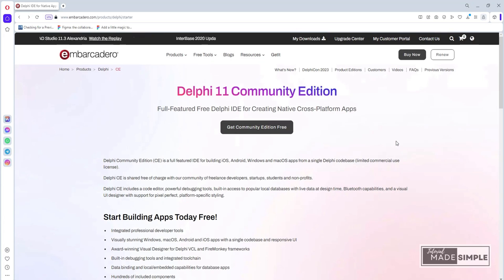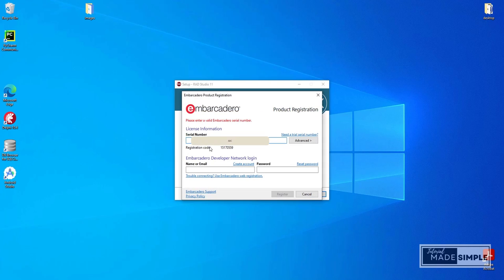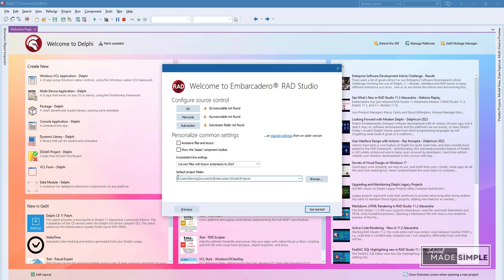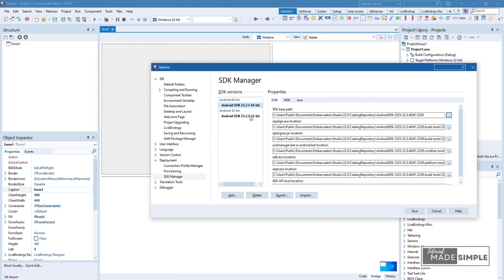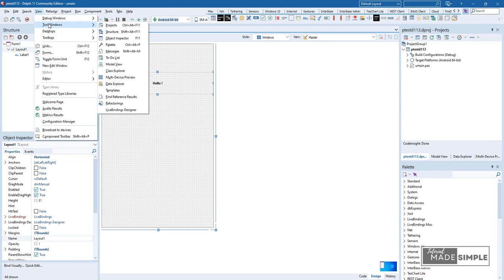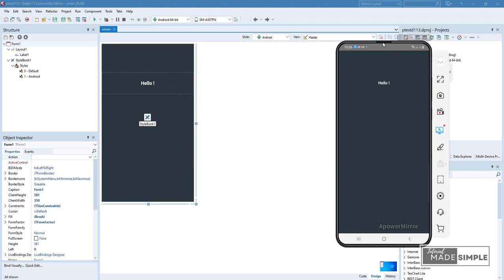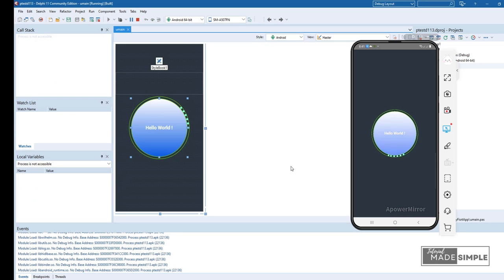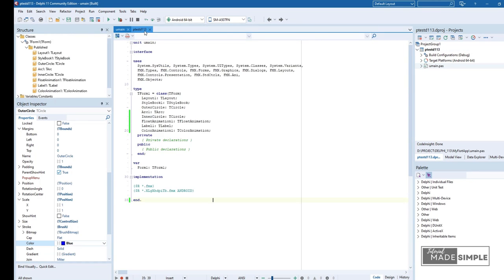How to install Delphi 11.3 (Alexandira) CE Incl. Eclipse Temurin JDK 11 and Android SDK tools.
How to install Delphi 11.3 (Alexandira) Community Edition (CE) Incl. Eclipse Temurin JDK 11 & Android SDK tools.

In this video I will show you how to install Delphi Community Edition (CE) version 11.3, and make sure the SDK, NDK and Java are installed correctly. Then create our first application, which is a simple animation application using the latest edition of Delphi CE.

I really hope this video is useful for all of you, and I suggest you should watch it to the end. You can download the source code on GitHub, the link is below.

Download Delphi 11 Community Edition
Full-Featured Free Delphi IDE for Creating Native Cross-Platform Apps

Delphi Product Editions
Build Native Apps 5x Faster With One Codebase For Windows, Android, iOS, macOS, and Linux

I have no connection or any business relationship with embarcadero.
I made this video as a sharing of my experience using products from Embarcadero.

Notes:'
For android development enhancement such as, Integrated installation of Eclipse Temurin JDK 11, required by Android SDK tools.

IDE support for adding Java classes to an Android app classes.dex library and
customizing it,

FireMonkey Application Platform for creating native 64-bit Android ARMv7 applications
for Android 13, 12, 11, 10, Pie (9.0), Oreo (8.1).

iOS and Android mobile database support, including SQLite, IBToGo and IBLite
InterBase ToGo dbExpress driver for Windows, iOS and Android